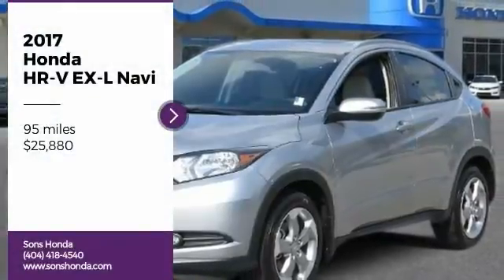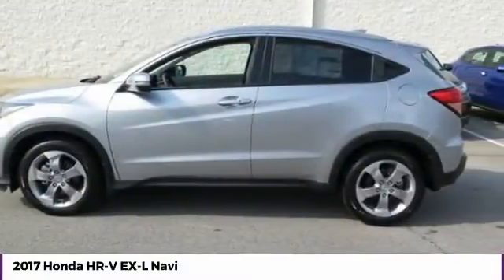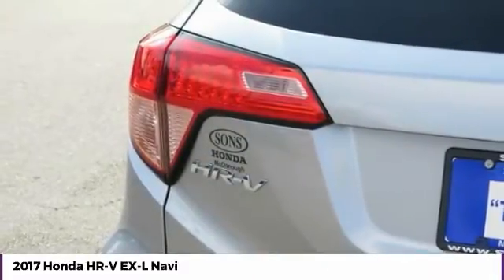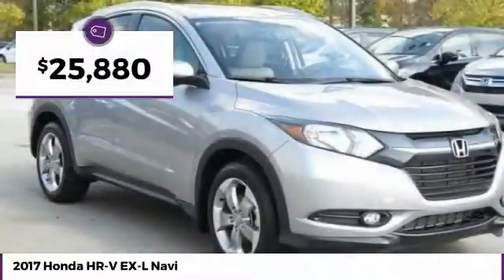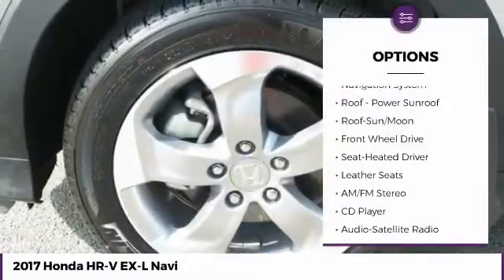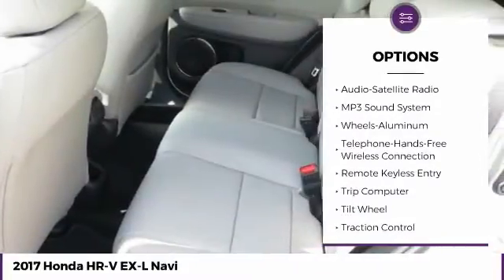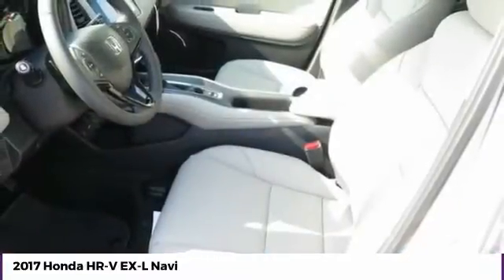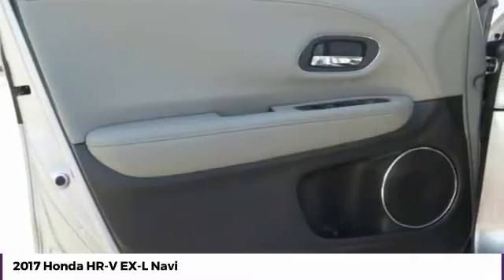2017 Honda HR-V McDonough GA 20699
2017 Honda HR-V EX-L Navi - $25880

Sons Honda
105 Sons Drive

34/28 Highway/City MPG**brbrReviews:brbr  * Easily accommodates five average-sized adults; clever cargo solutions make it more versatile than rivals; excellent fuel economy figures; outward visibility is unobstructed. Source: Edmunds